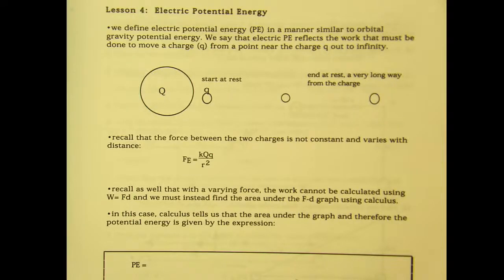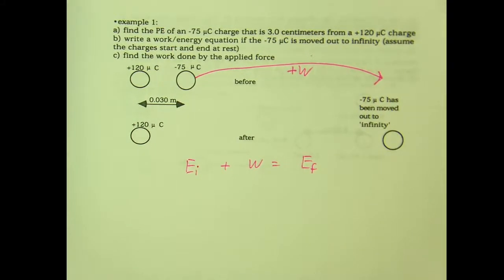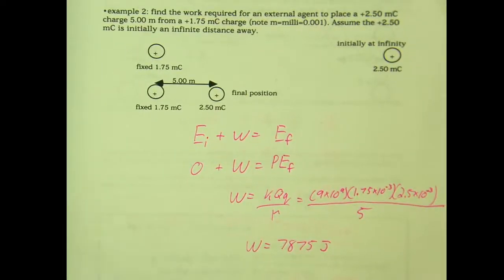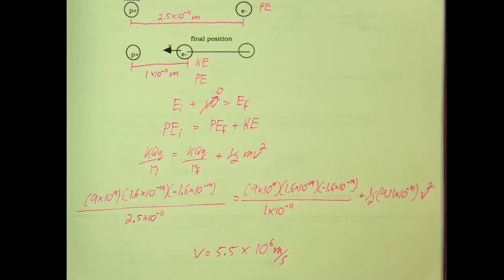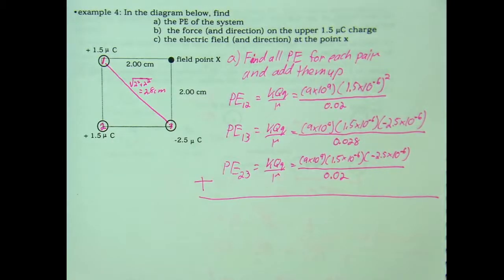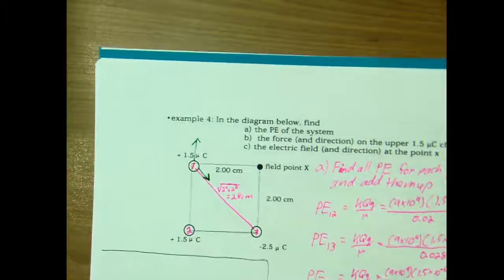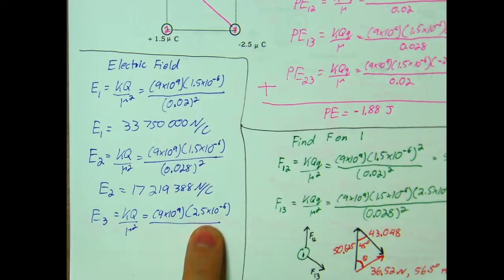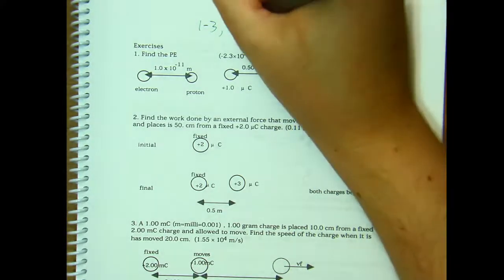69 Electrostatics Lesson 4